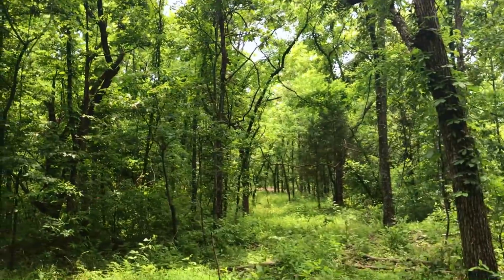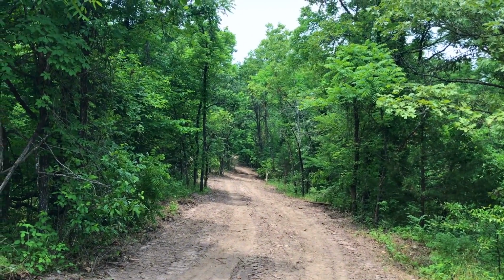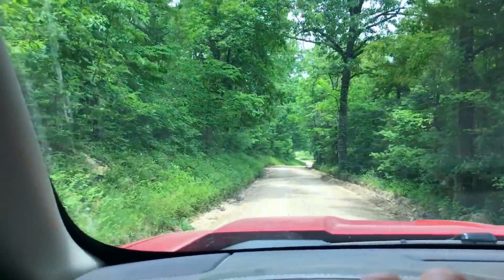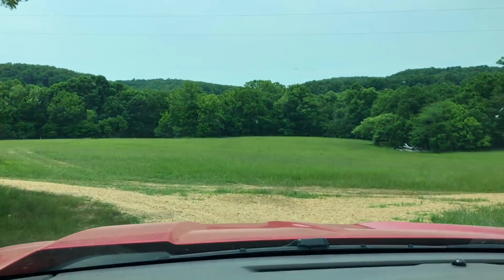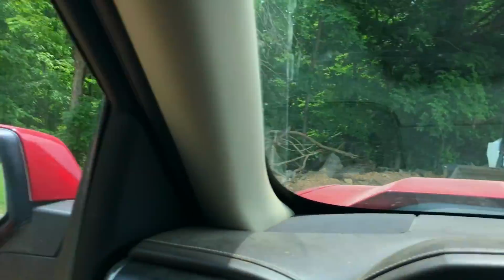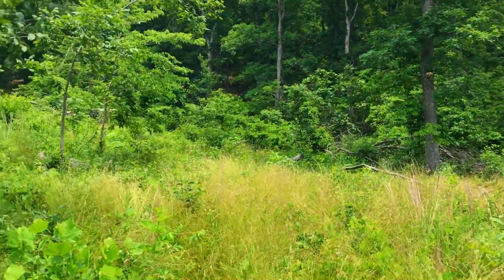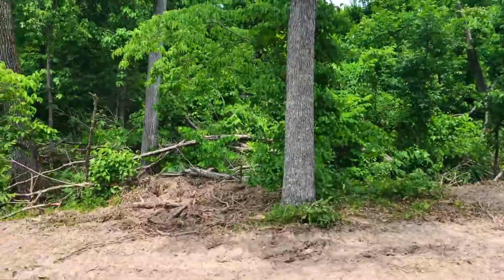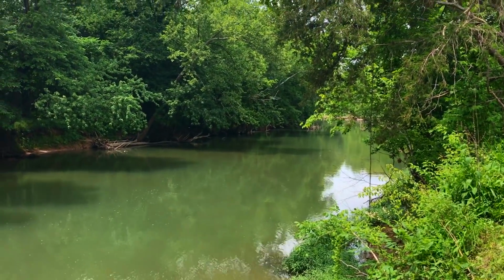Full ground video - 10 acres on Niangua River - ID#RN18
Stunning 10+ acre wooded tract with over 190 feet of DIRECT FRONTAGE on the trout fishing section of the Niangua River in the Ozarks! - Please click on the link below for more details and to see if this rare tract is still available: